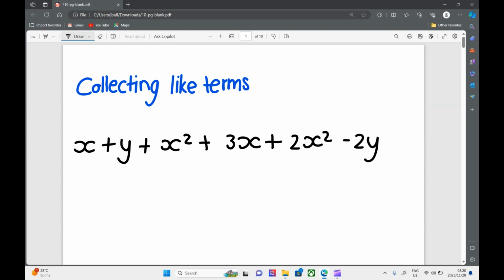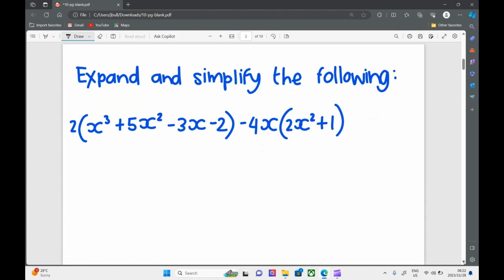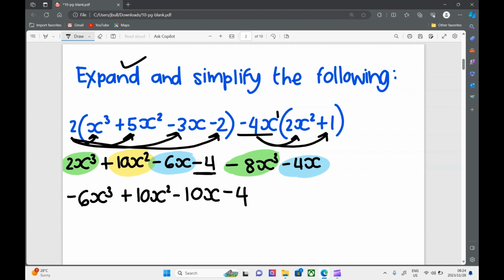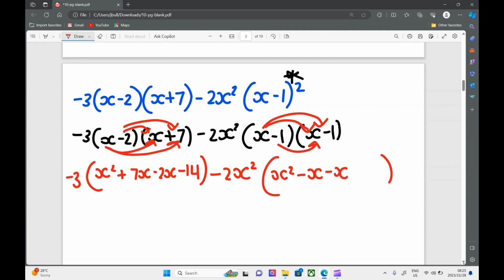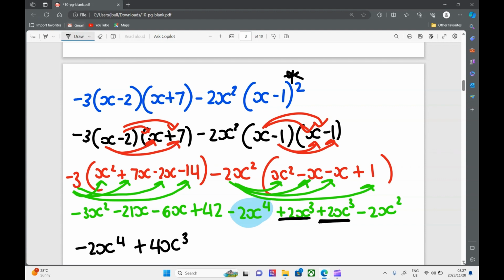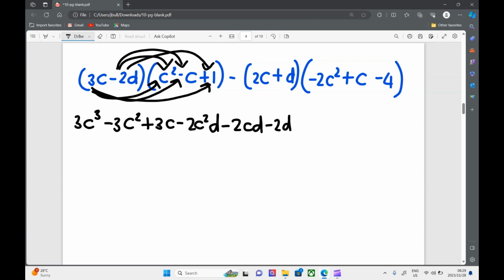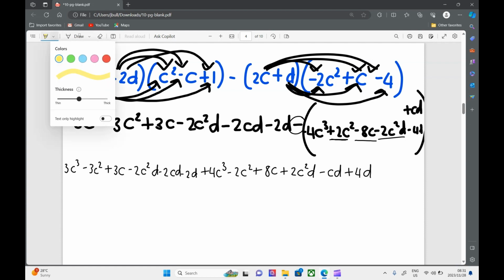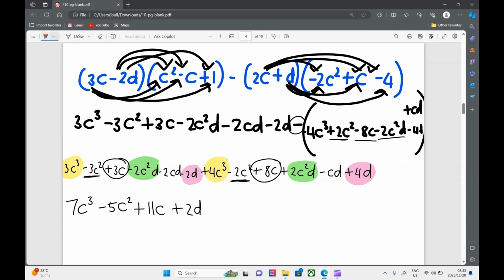Grade 10 Algebra Collecting Like Terms / Expand and simplify expressions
Collecting like terms to simplify algebraic expressions